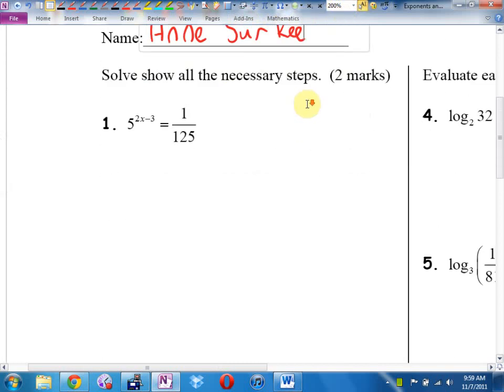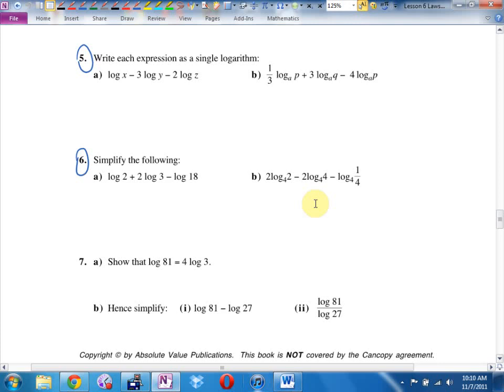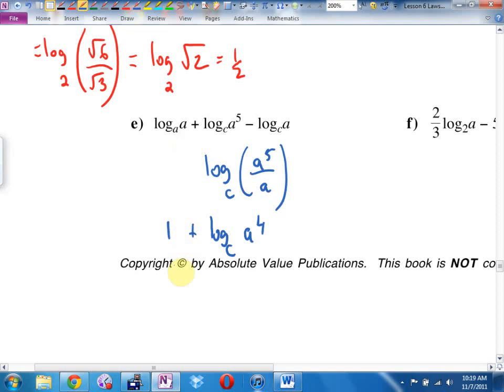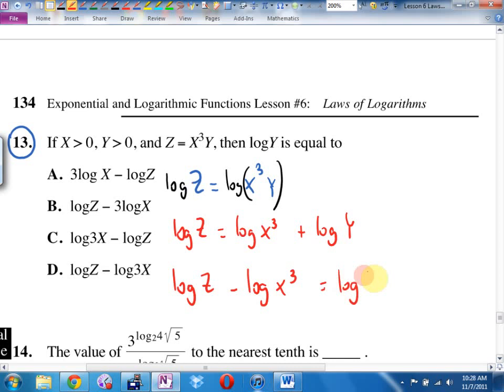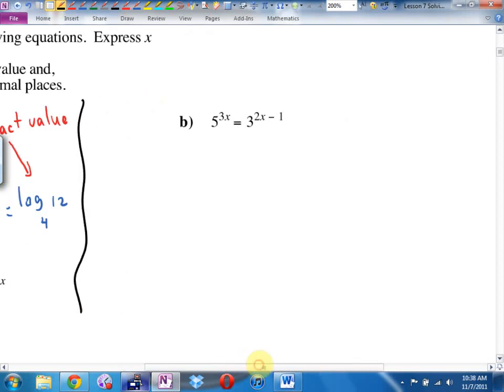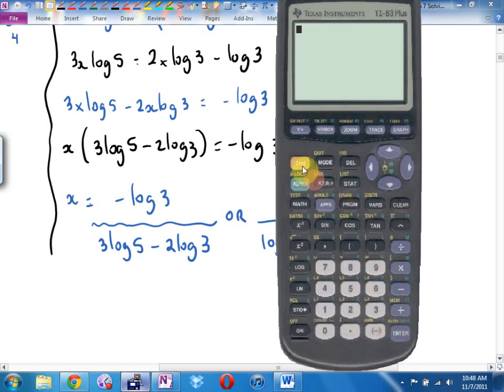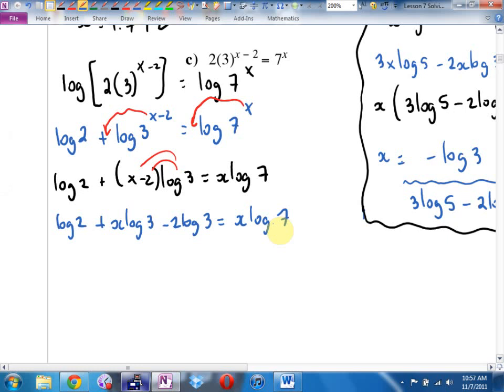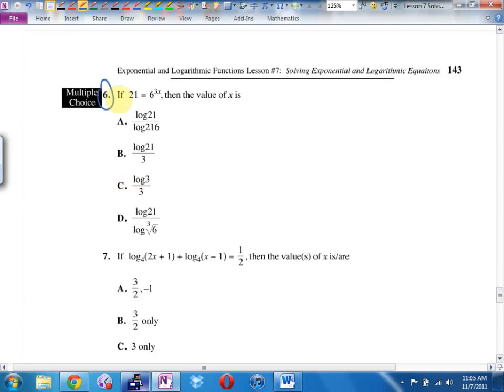Math 12 U2L7 Solving Exponential Equations